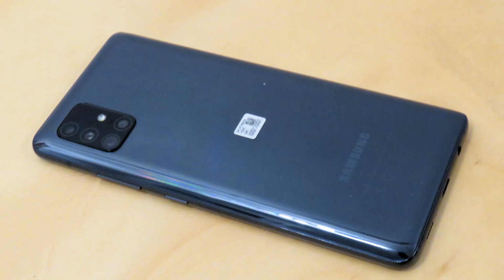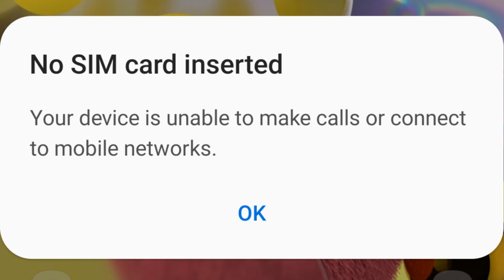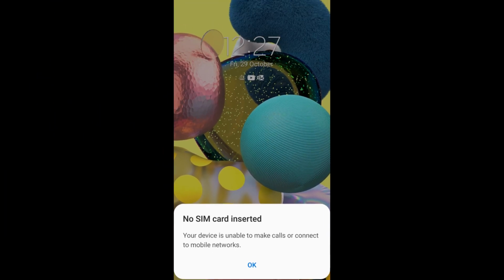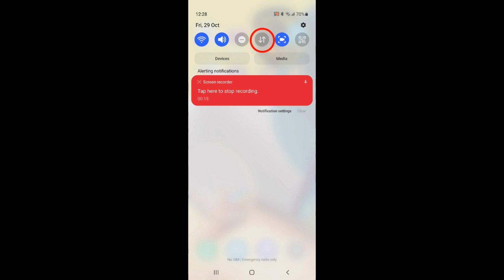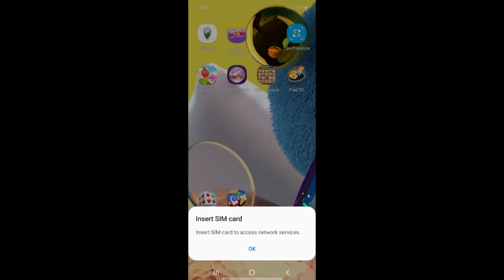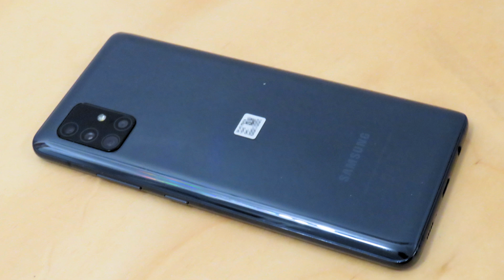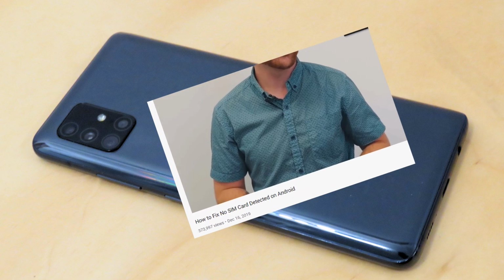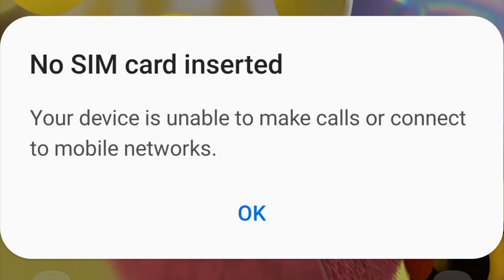Samsung A51 5G No Sim message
Samsung A51 5G No Sim message. Interestingly, so far my wife does not have the same problem with her identical phone, although hers is about 6 months newer. My daughter does get the problem and her phone is a few months older than mine.